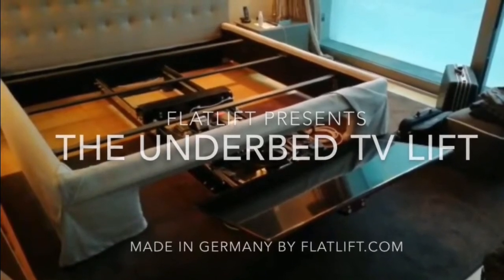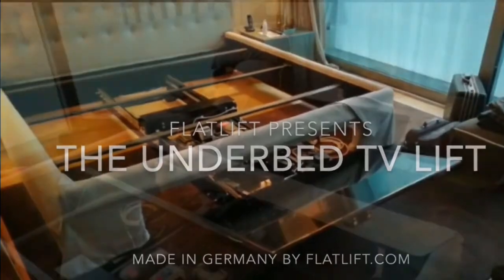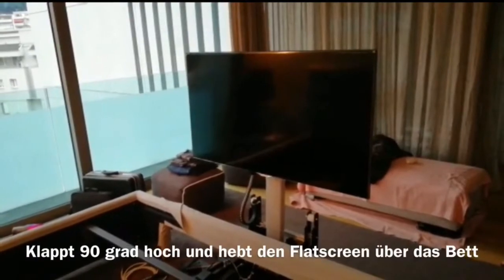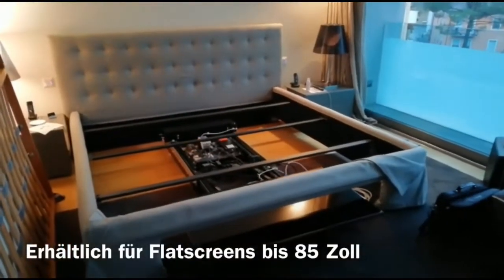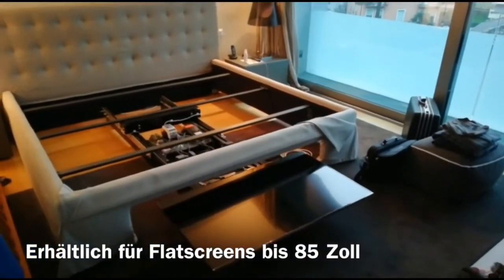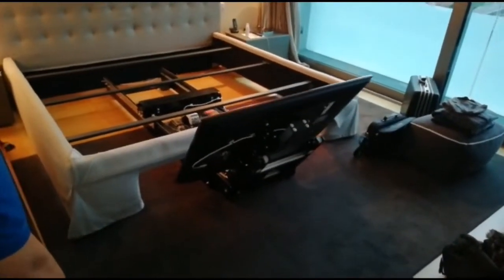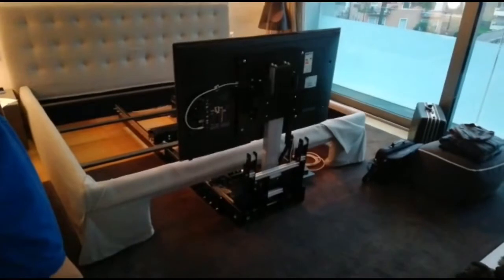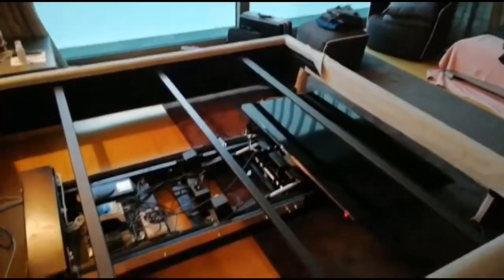TV under bed lift Made by Flatlift.com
Today we Show you the Flatlift under the bed TV Lift System. The under bed Television Lift hides the flatscreen under the bed. At a Touch on a Button the under bed Lift unfolds the TV up to viewing position. If you like this System we are happy for a like or comment!